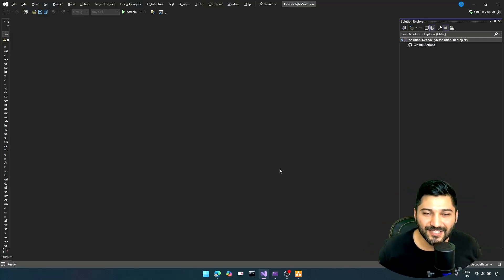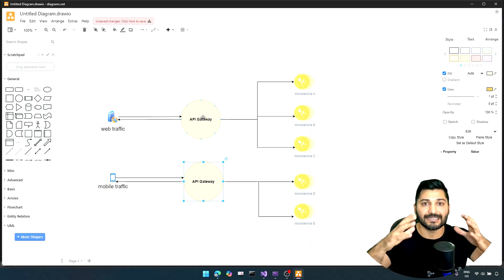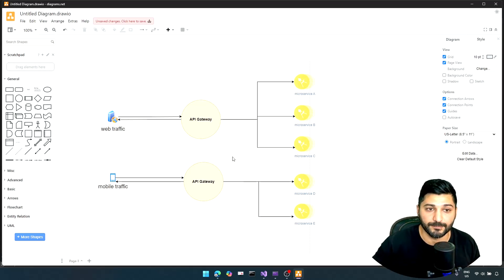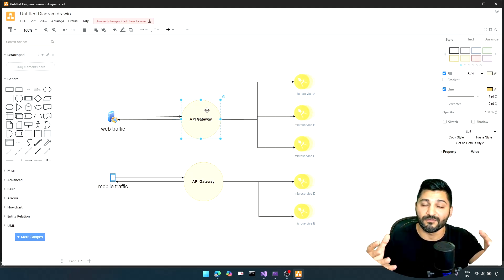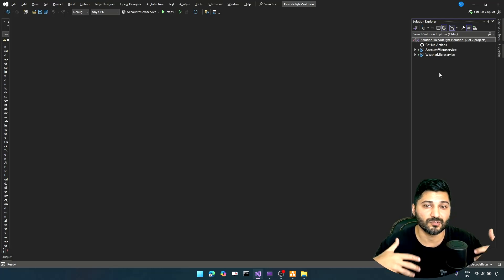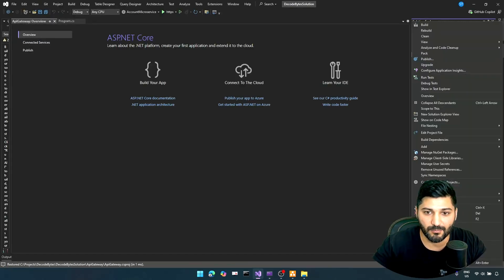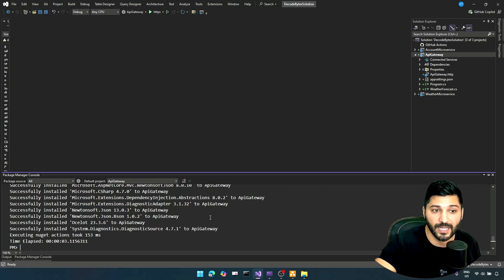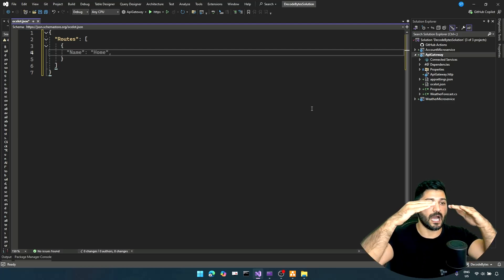API Gateway for Microservices with Load Balancer and Rate Limiting in C#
Discover what an API Gateway is and how it manages microservices effectively! In this video, we’ll build an API Gateway from scratch in C# using the Ocelot library. Learn key features like Load Balancing and Rate Limiting to optimize your APIs for scalability and resilience. Perfect for software architects and developers interested in microservices best practices. Watch to enhance your understanding of system design!

Key Topics Covered:
Microservices and API Gateway Fundamentals
Hands-on Implementation with C# and Ocelot
Real-World Examples of Load Balancer & Rate Limiting
How to Add Robust Features to Handle API Traffic Smoothly

Don’t miss out on mastering these core components of system design and distributed systems. Whether you’re a software architect, backend engineer, or developer curious about microservices best practices, this tutorial covers it all.

And let’s make software architecture even more powerful and accessible together.